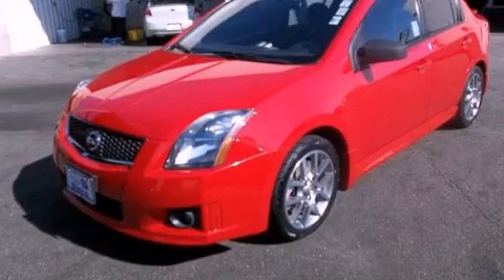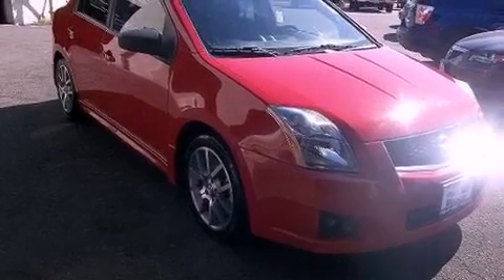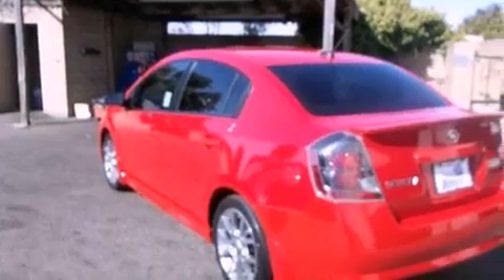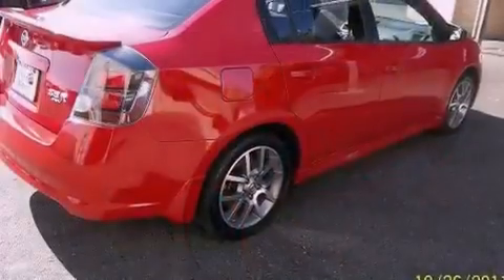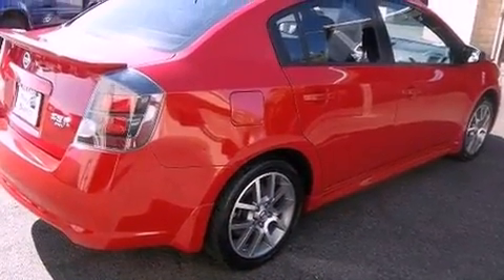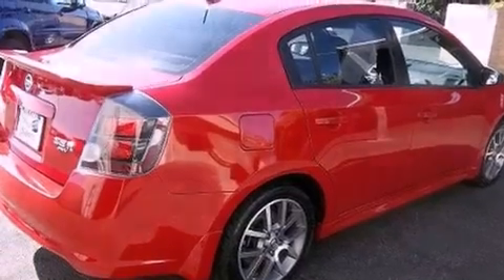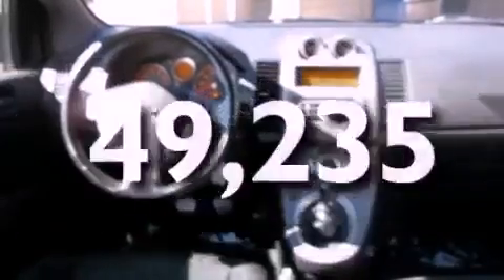2007 Nissan Sentra stockton CA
Year : 2007
 Make : Nissan
 Model : Sentra
 Engine : 4-cyl 2.5 liter
 Trans . : manual
 Exterior : red
 Miles : 49,235
 Interior : black

 2007 Nissan Sentra stockton CA